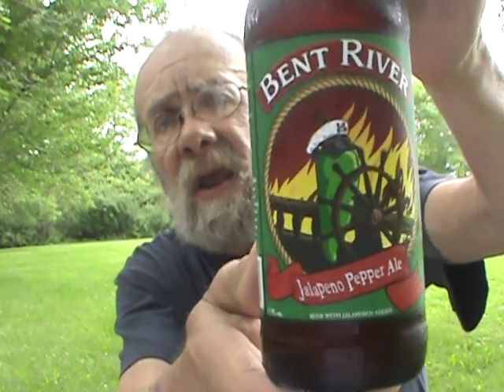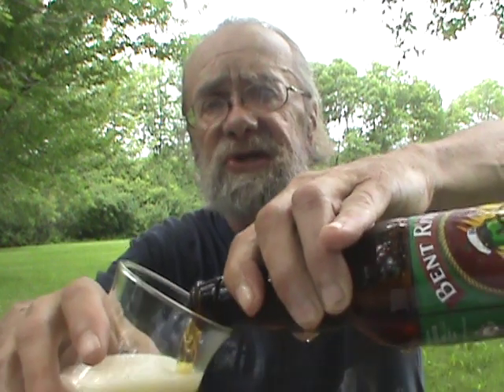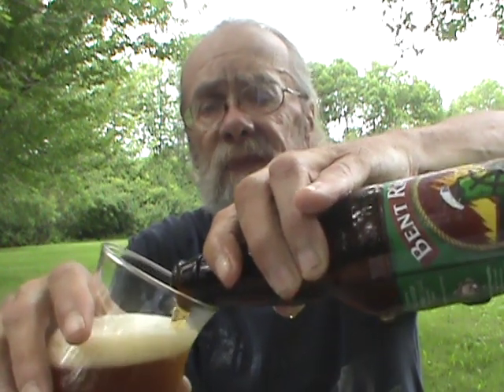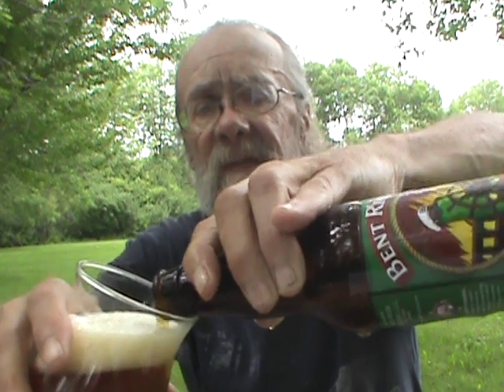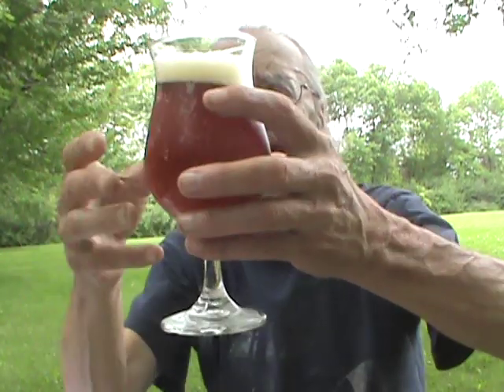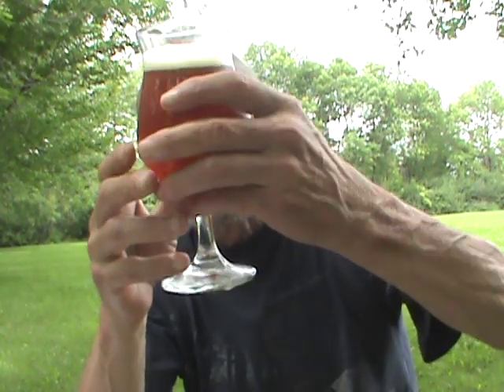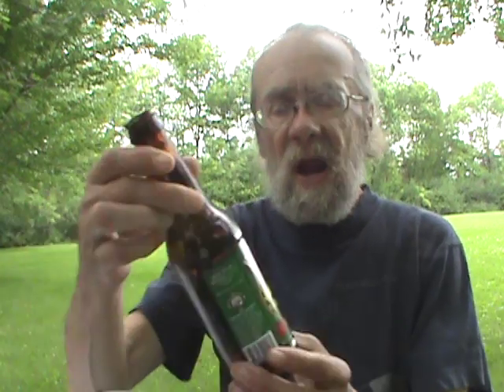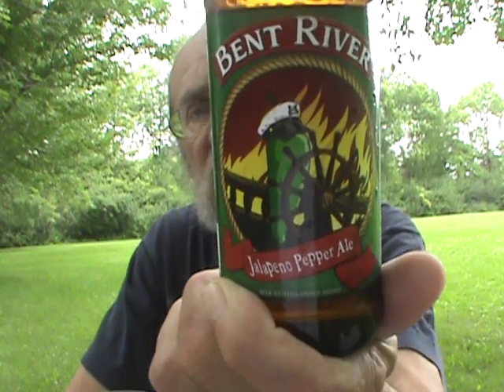Bent River Jalapeno Pepper Ale Keith's Beer Reviews # 706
Bent River Jalapeno Pepper Ale
Fire-roasted peppers are added to this wheat ale. The medium-bodied beer captures the fruitiness of the jalapeno and ends with a spicy finish!
4.81% ABV
20.4IBUs